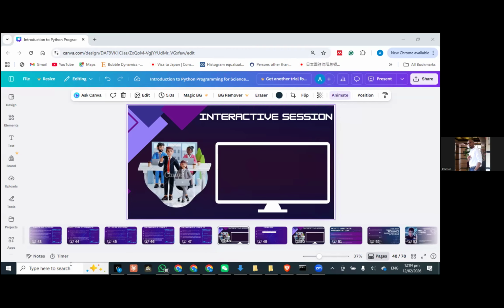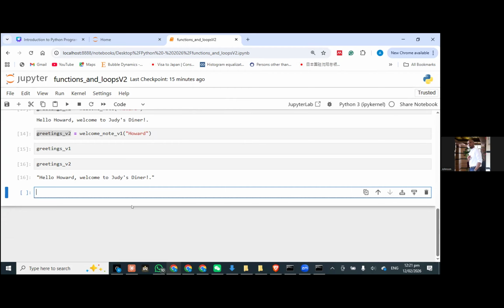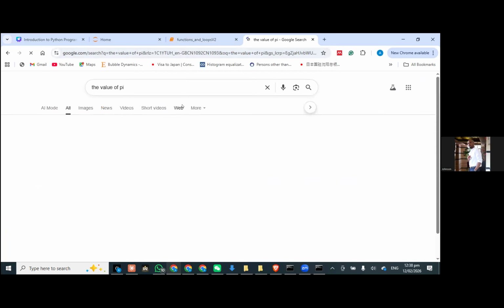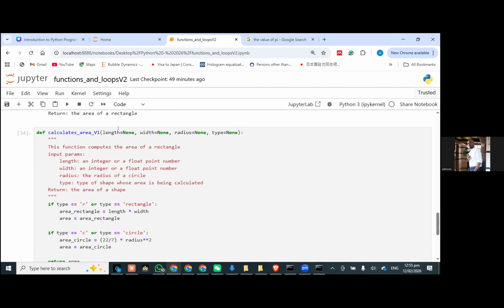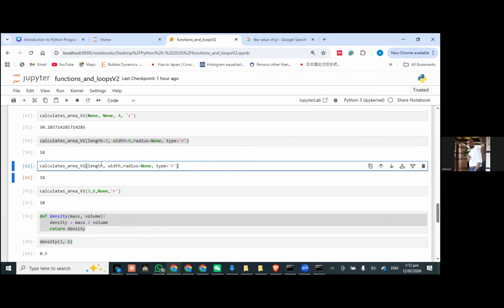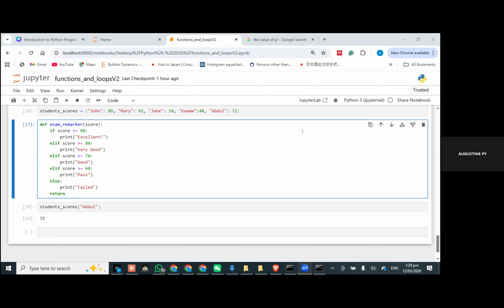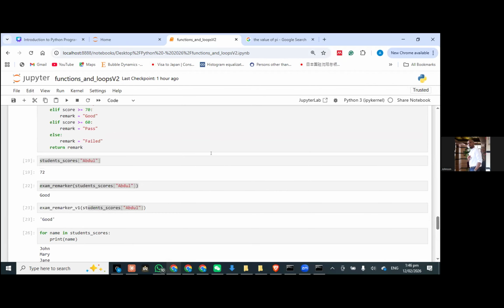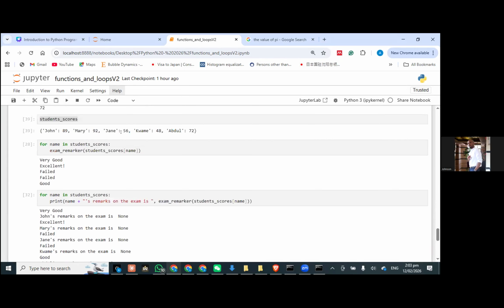Python Lesson 6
Lesson 6 is here! This is the direct continuation of our Lesson 5. Today, we move from beginner to intermediate. No more simple examples – we're working with real data structures and writing functions that call other functions.